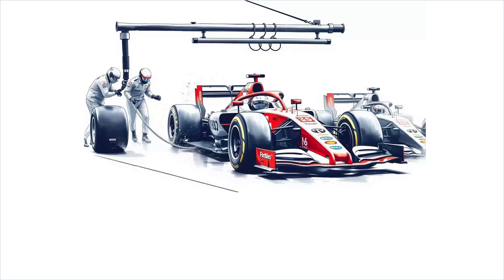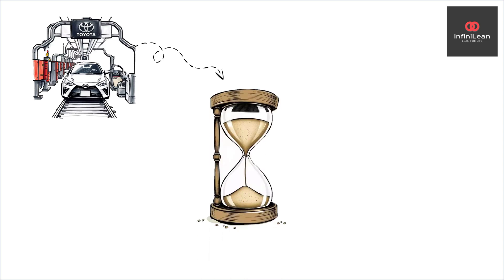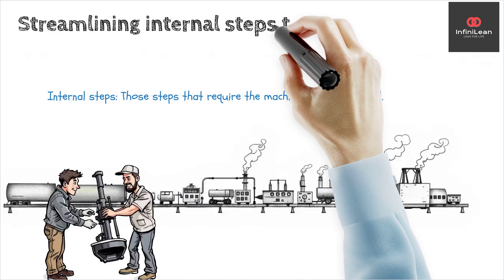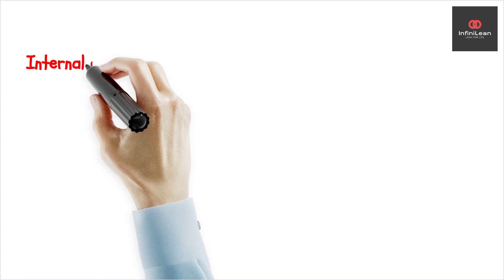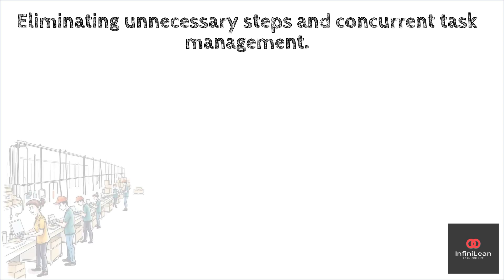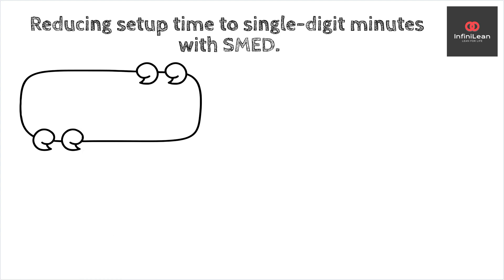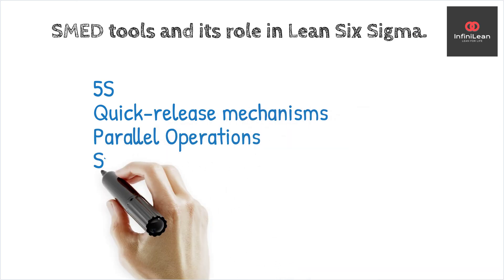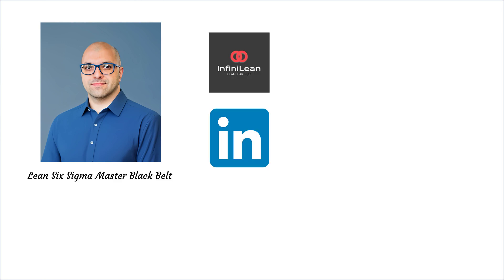All about SMED in Lean Six Sigma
🚀 Mastering SMED: Reduce Setup Time & Boost Efficiency in Lean Six Sigma

In high-speed manufacturing, every second counts—and Single Minute Exchange of Dies (SMED) is the key to cutting downtime and increasing productivity. SMED, a core Lean Six Sigma technique, minimizes changeover times by converting internal setup steps into external ones, keeping machines running longer. This strategy reduces waste, enhances flexibility, and streamlines production, leading to faster turnaround and cost savings. Want to learn how Toyota’s game-changing method can revolutionize your processes? Watch my latest video to see SMED in action! 🔧⏱️